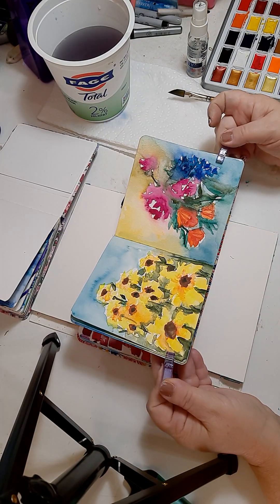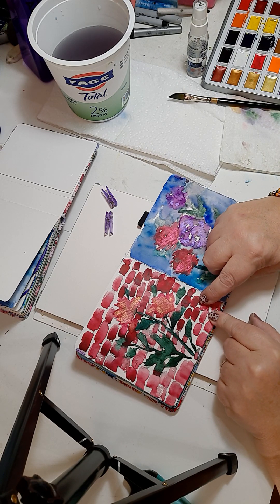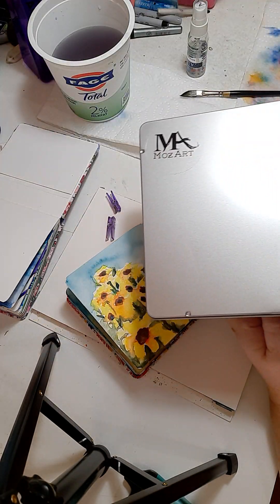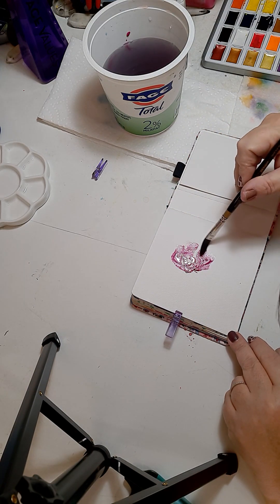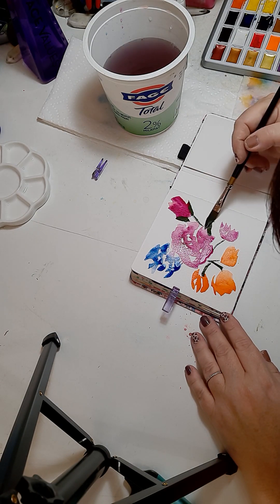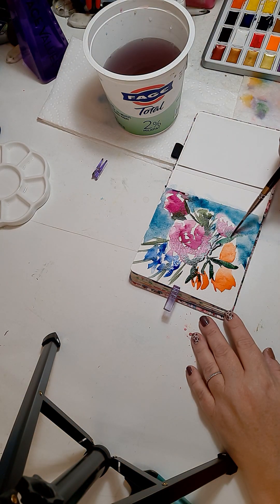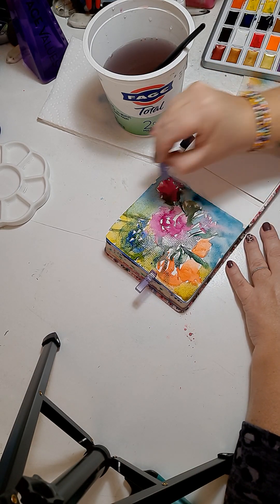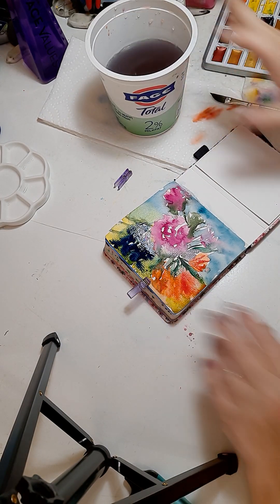Personal Painting Sketchbook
View my personal hand painted multi media sketchbook.